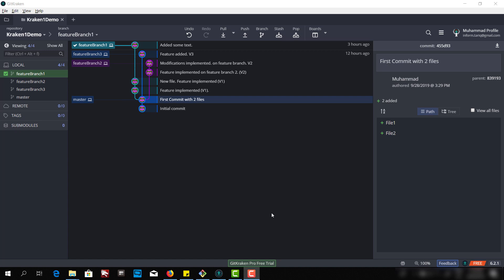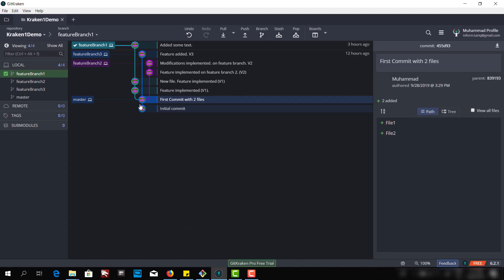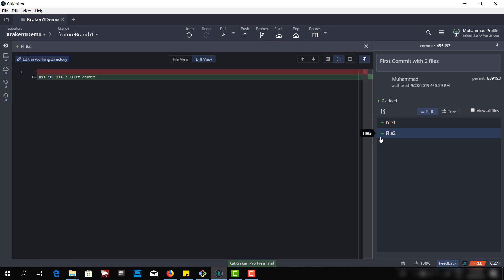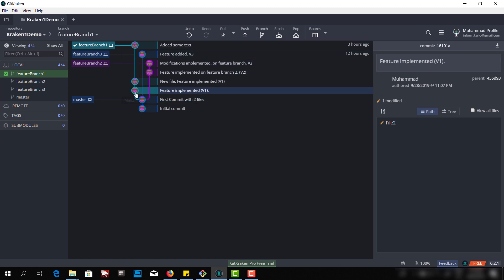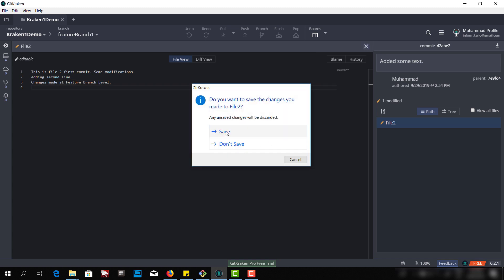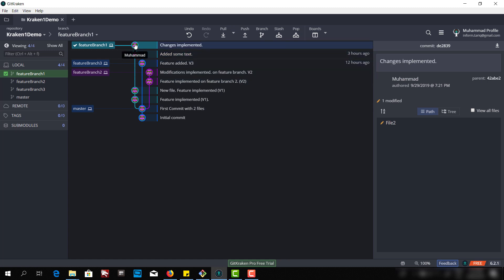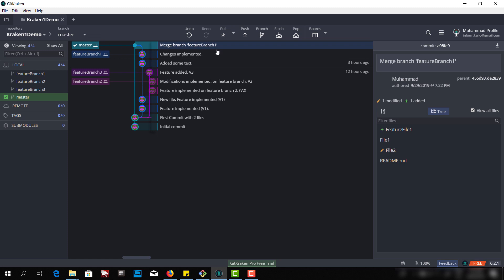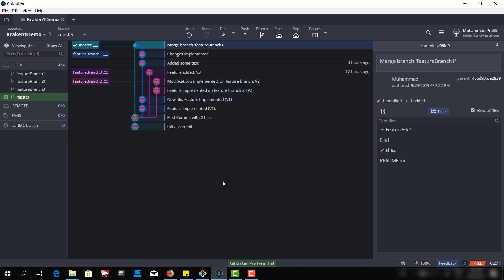5. Branch Merging using Git Kraken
Learn how to merge different branches using Git Kraken